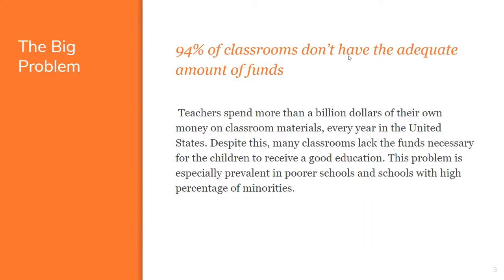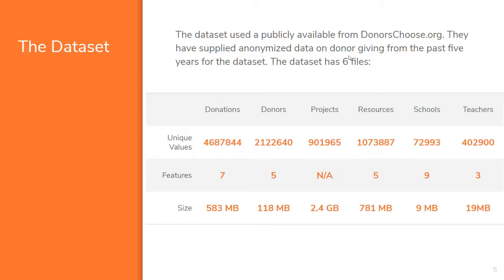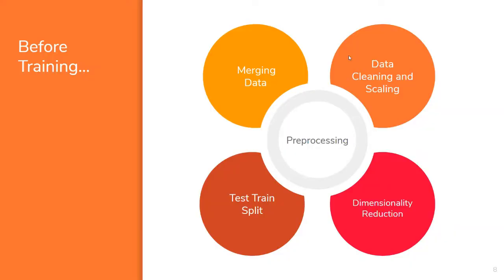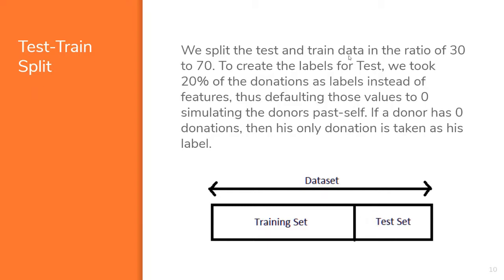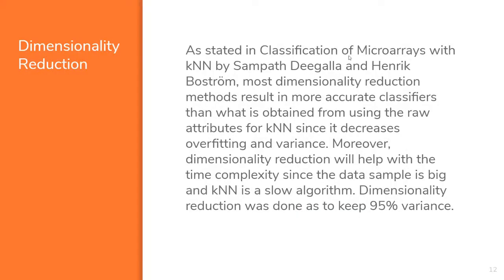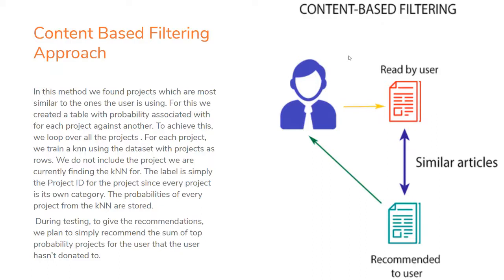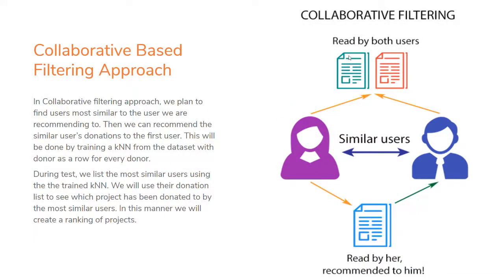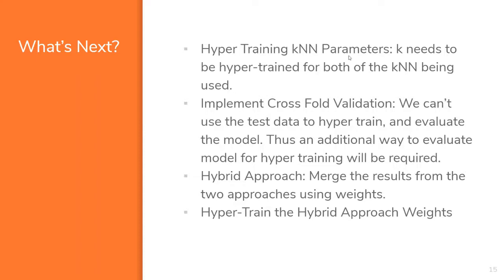Group 2 - Yash, Andrew